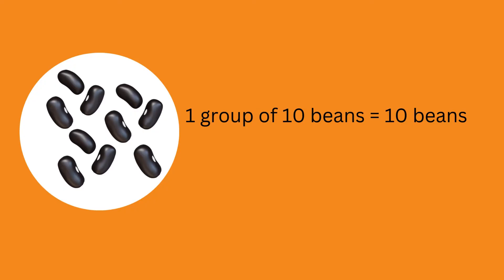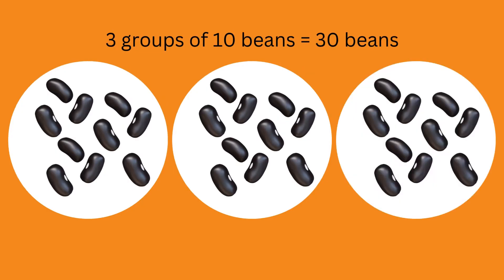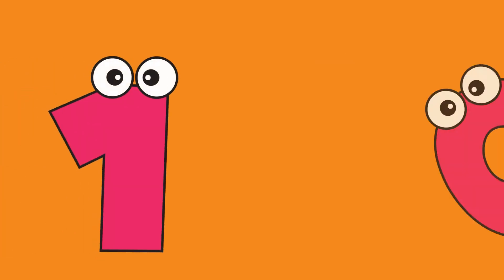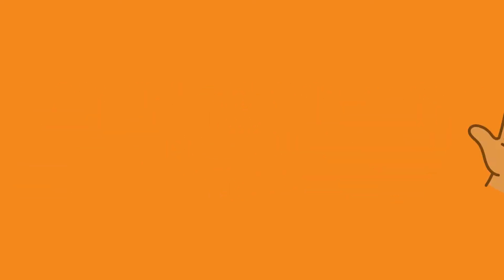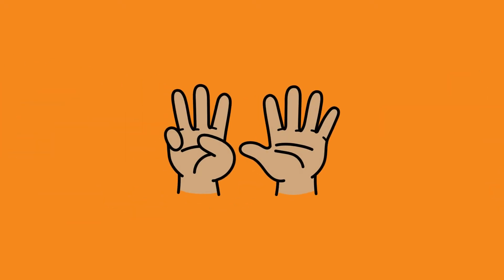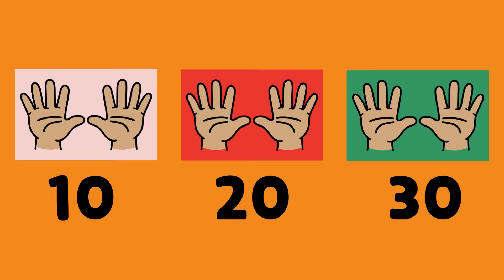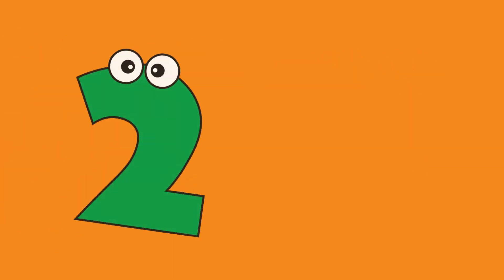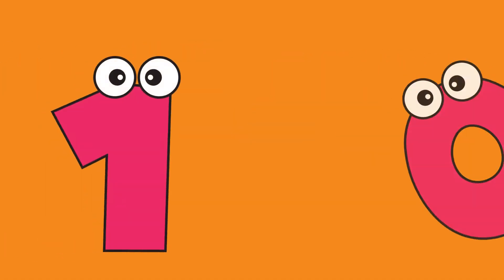Learn to Count 1-1000 | Foundation for Understanding Place Value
Before we dive into place values, it’s important to master counting from 1 to 1,000! In this video, we’ll break down how to count efficiently by ones, tens, and hundreds—an essential skill that makes understanding place values much easier.

✔ Counting in groups of 1, 10, and 100 helps build number sense.
✔ It lays the foundation for understanding how digits work in larger numbers.
✔ It makes addition, subtraction, and even multiplication easier in the future!